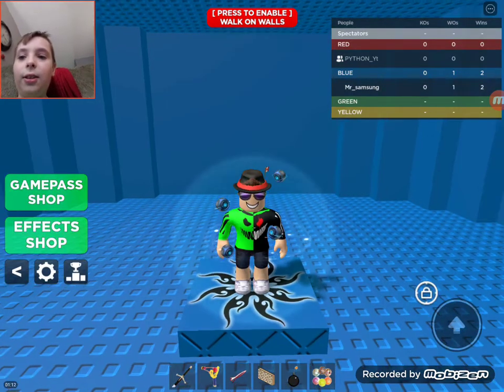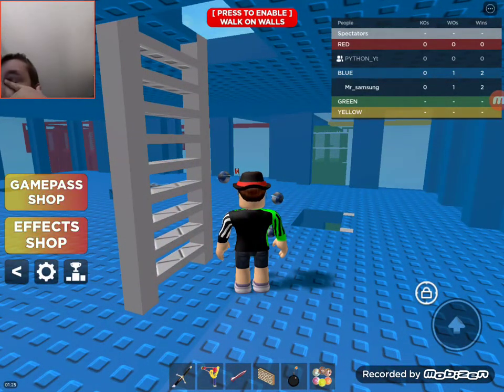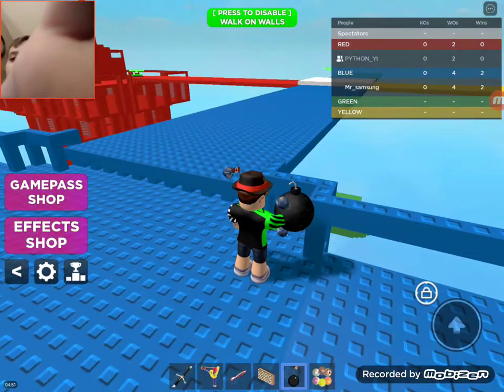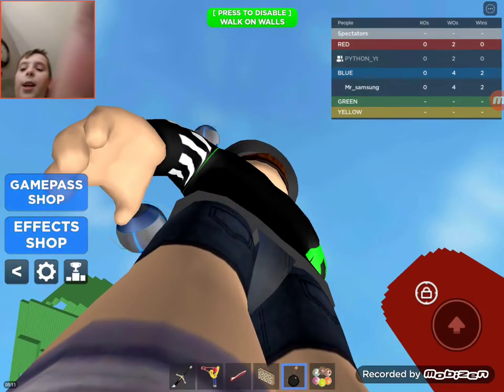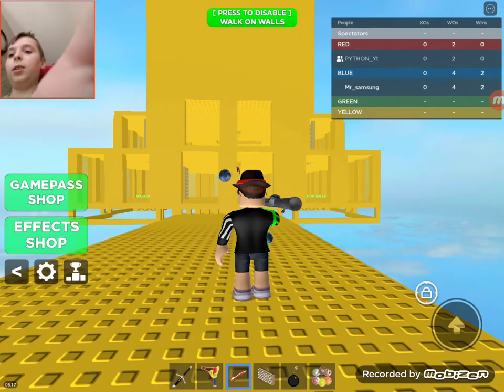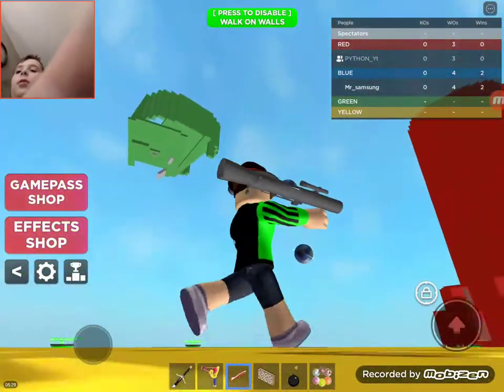WE WALK ON WALLS AND DESTROY TOWERS!!!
New and exiting videos are coming soon, hope you enjoy them!

please